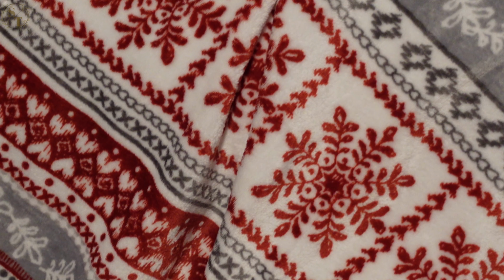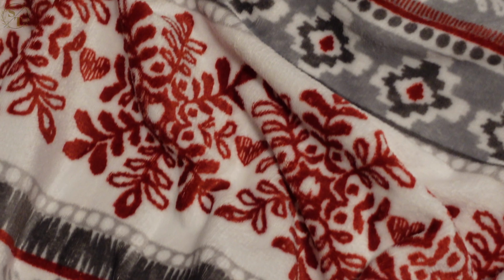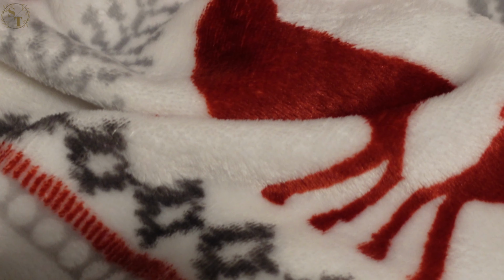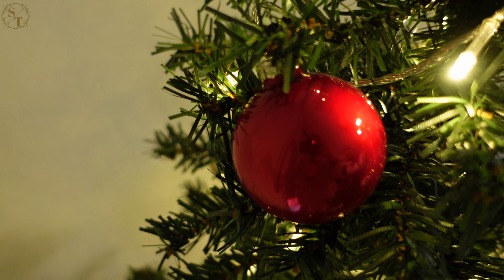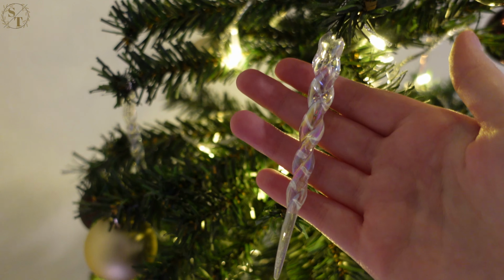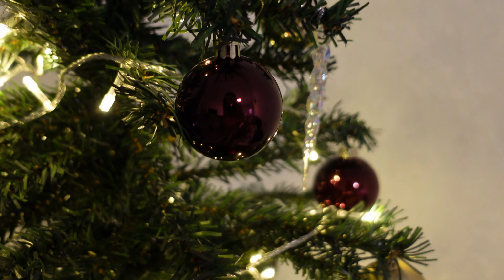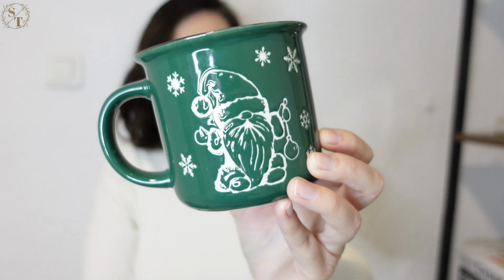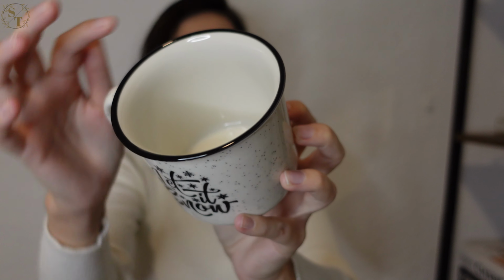WHAT'S NEW IN PEPCO | PEPCO CHRISTMAS HAUL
Hello everyone! Today I’m sharing what’s new in at Pepco, a store here in Spain similar to primark! I picked up a few Christmasy bits that I’m super excited about! I hope you enjoyed todays video 🎄🤍